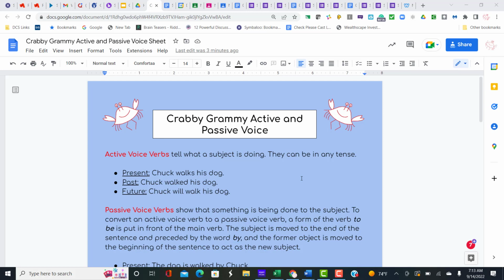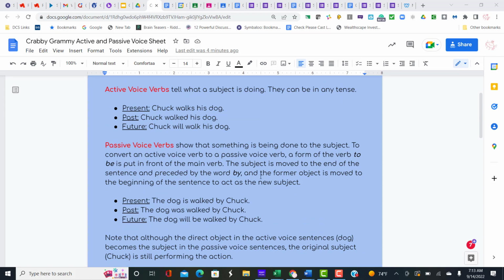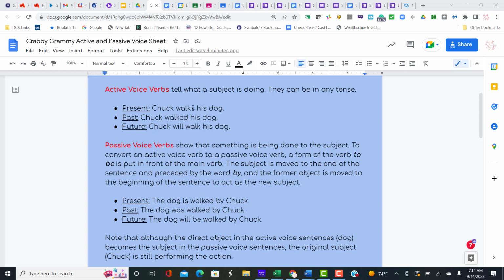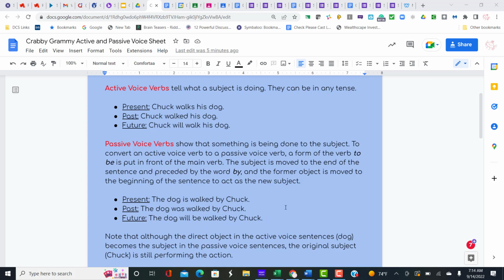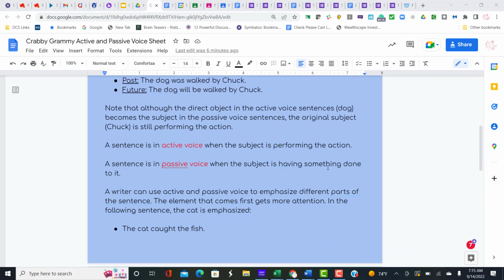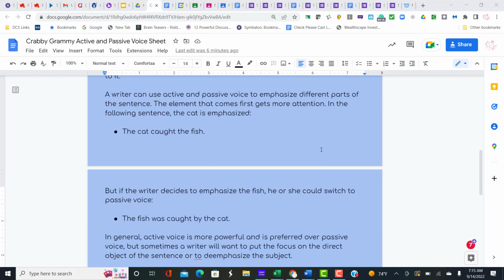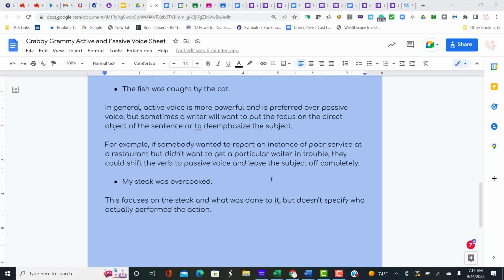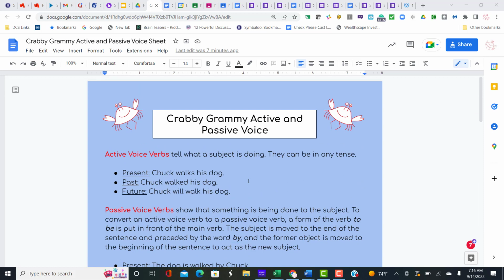NRI Active and Passive Verbs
Mini-lesson on Active and Passive Verbs